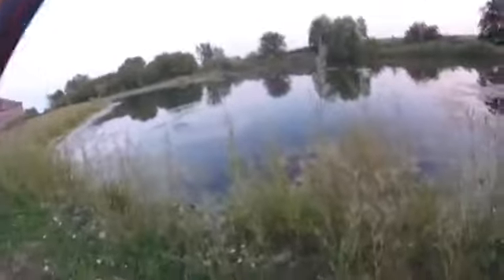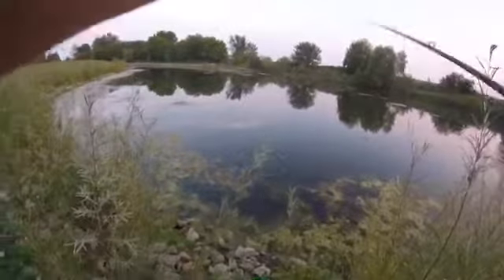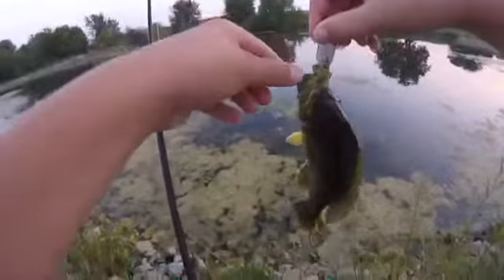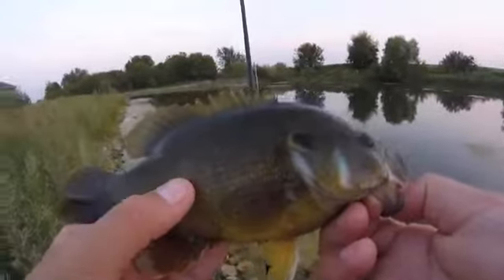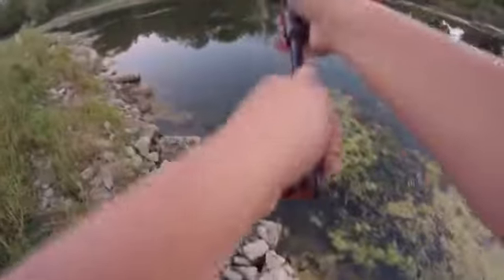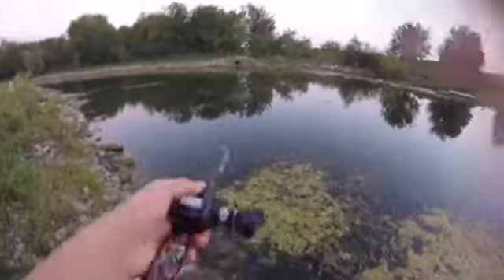Calm pond = popper time